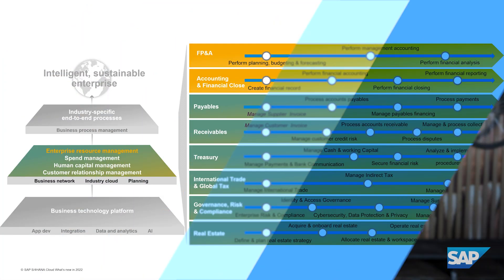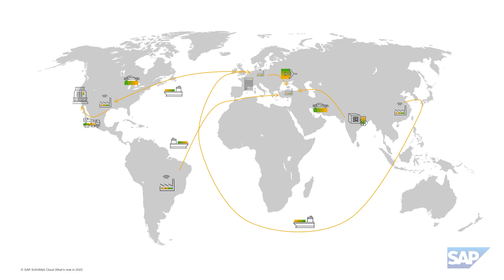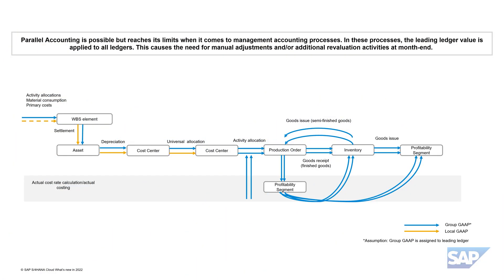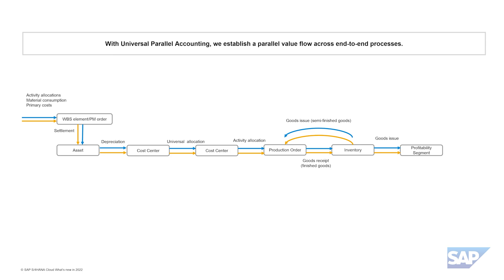SAP S/4HANA Cloud 2022 - Universal Parallel Accounting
On top, a business unit view might be required where transfers to another business unit are treated as an external sale. Historically there were limitations with carrying multiple valuations through the entire financial process in a unified way. Hear from Michel Haesendonckx how universal parallel accounting changes this, by handling the different valuation views as ledgers. Universal parallel accounting also is the baseline for the concept of value chain analysis. To learn more about this concept, you are invited to have a look at the dedicated video.

If you want to learn more about improvements in finance, you are invited to have a look at the following blog and dedicated topic-specific videos

0:00    Business reasons for Universal Parallel Accounting
2:20     Value Chain Analysis concept
2:55     The use of ledgers
3:47     Historical limits to parallel accounting
5:40     Delivering a parallel value flow across end-to-end processes
7:24     Ledger overview
9:03     Summary and conclusion